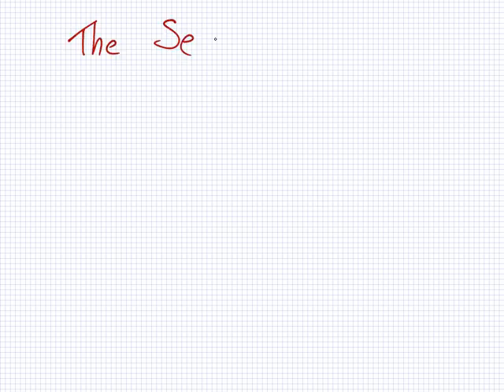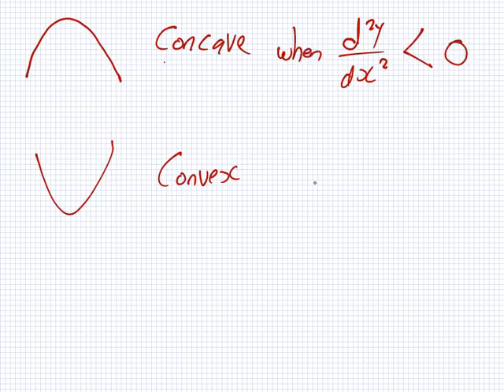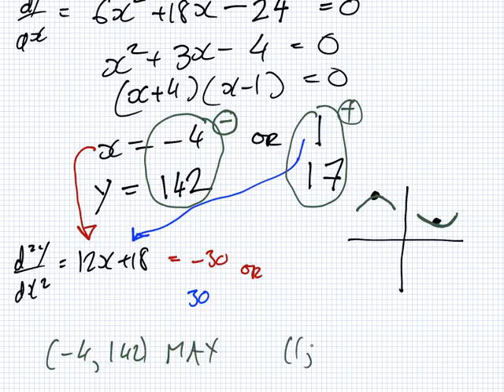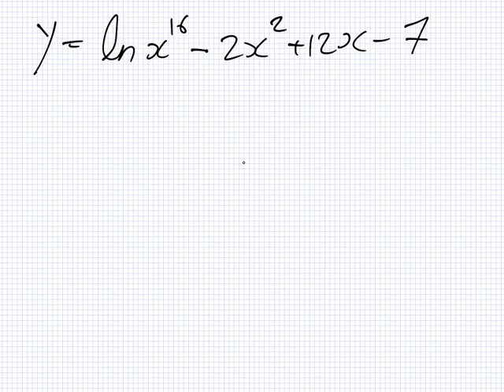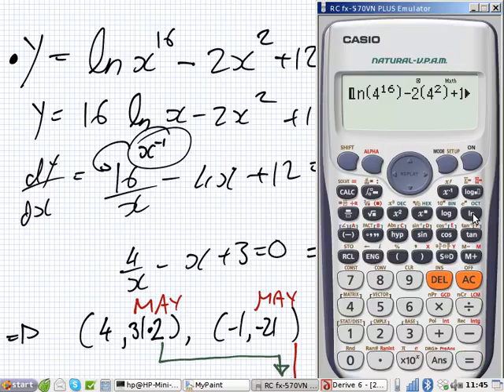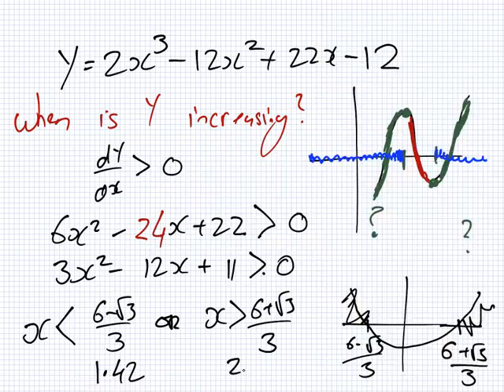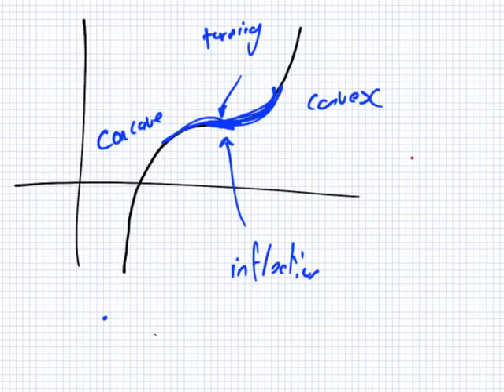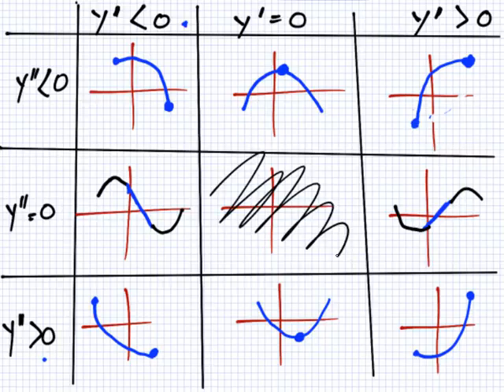Mathematics Part 1 | Lesson | Calculus | The Second Derivative